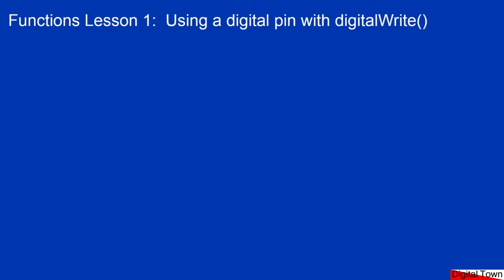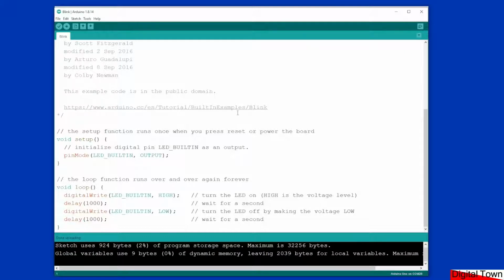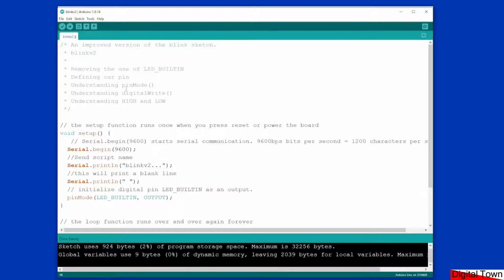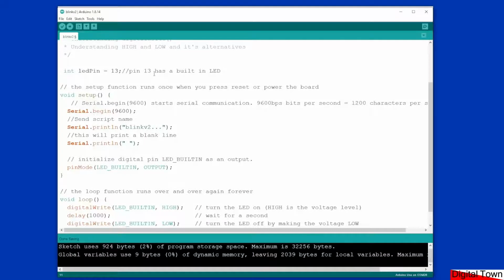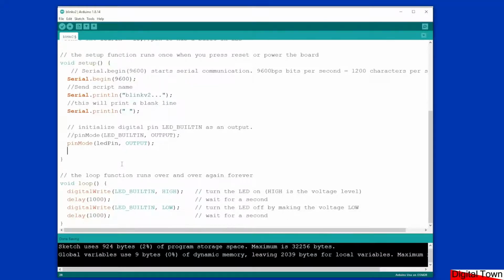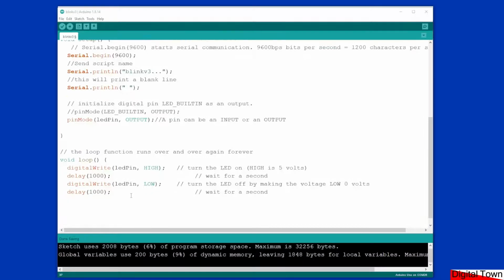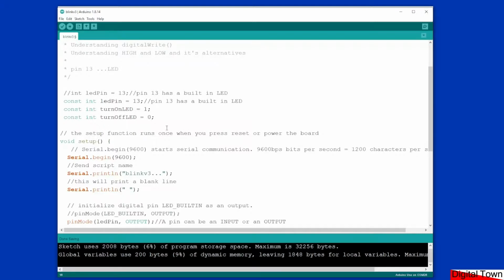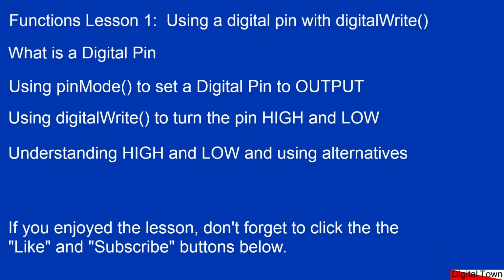Arduino C++ Course Lesson 1: Using digital pins digitalWrite()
Lesson contents

Using a Digital Pin
What pins are digital and which ones to use
Using the function digitalWrite();
Understanding HIGH and LOW
Using the function pinMode()
Understanding OUTPUT and INPUT
Defining a constant integer (const int)
Using the built in LED.
Problems with LED_BUILTIN
Writing a better "blink" sketch

For more information including all the code used in the video